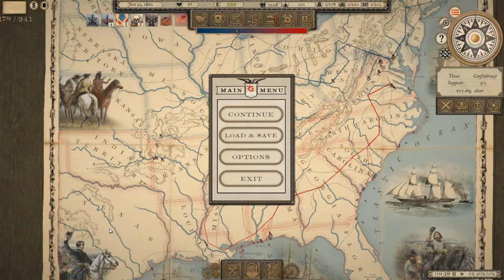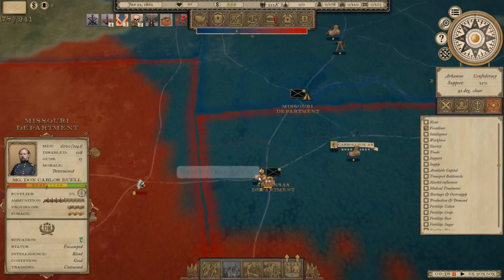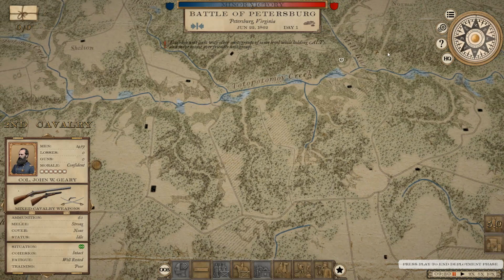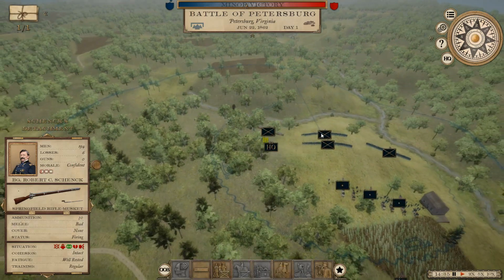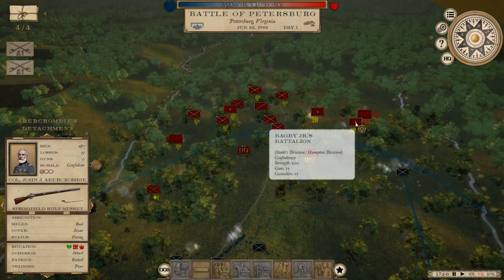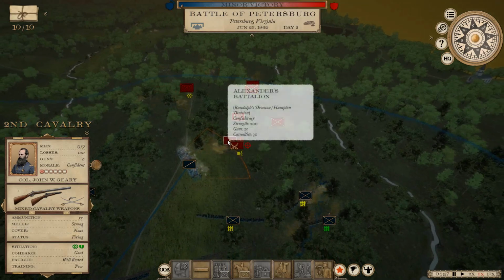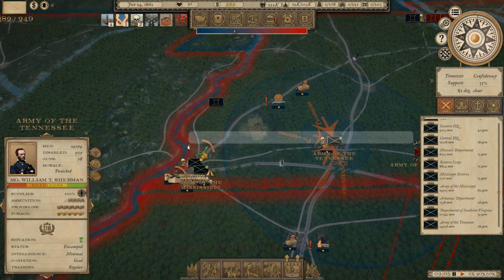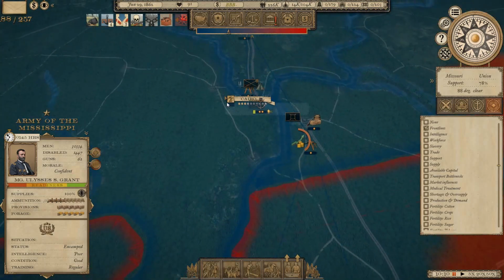On to Richmond | Grand Tactician The Civil War | Union Episode 13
A brand new campaign of Grand Tactician The Civil War kicks off right here and we go straight on from Episode 1, Episode 2, Episode 3 and Episode 4 and so on!

We turn the screw and press out offensive in Virginia to threaten the capital of the Confederate States of America - Richmond, VA.

While this new Union Campaign series of Grand Tactician Gameplay is not strictly a tutorial I will include some background information on policies, decisions and other such tutorial related information.

I will cover the game basics in some details in a natural flow of gameplay footage.

We're using the latest patch 1.06. If you are interested in my last series / playthrough we tested out the 1.06 as the Beta patch was developed.

0:00:00 Introduction & Overview
0:07:56 Let's Talk Supplies
0:09:08 The Project Plan
0:11:10 Campaigning
0:12:04 The Battle of Petersburg
0:35:28 End of Battle
0:42:22 The Richmond Campaign
0:43:52 The Siege of Ft Smith
0:46:01 To Richmond!